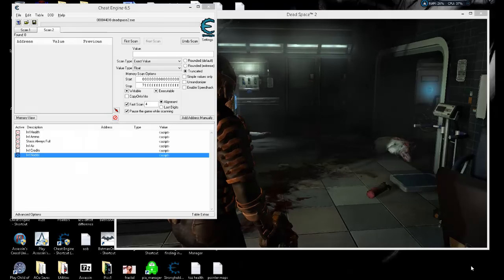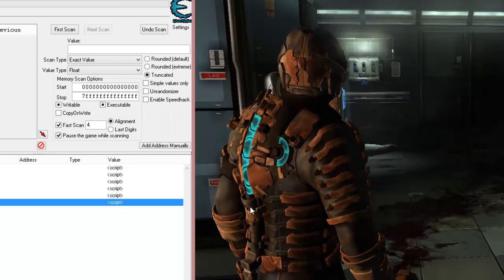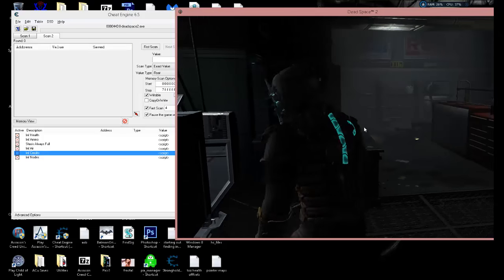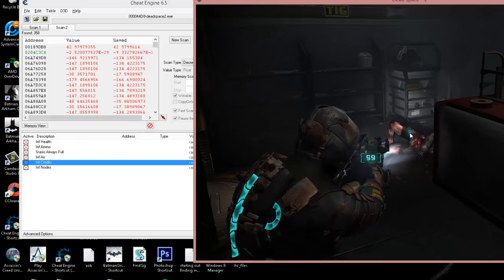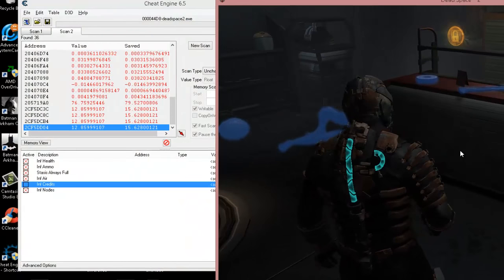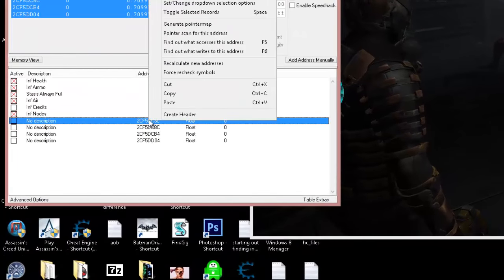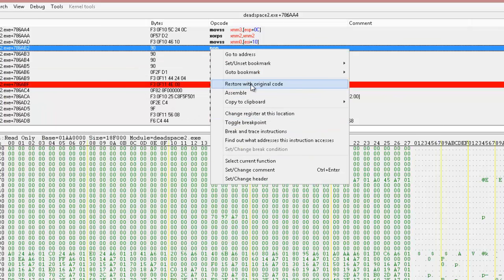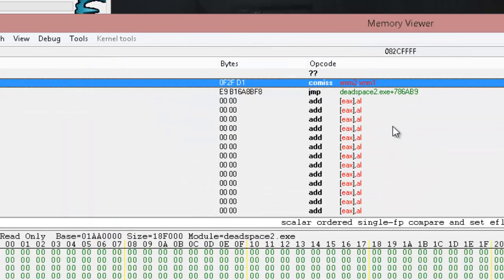Finding Hard To Find Values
The Best Source To Learn Game Hacking Showing how I find a specific hard to find value in Dead Space 2. Some times values we want don't give you a bar or numeric value, so we have to apply different steps to find what we want..
If you would like to use my codes, I made a trainer for Dead Space 2 v1.0, you are welcome to have it

Want to hack your Android games? Binomi89 specializes in it. Go check out his channel and he can get you rolling